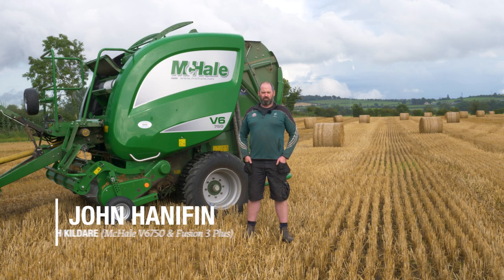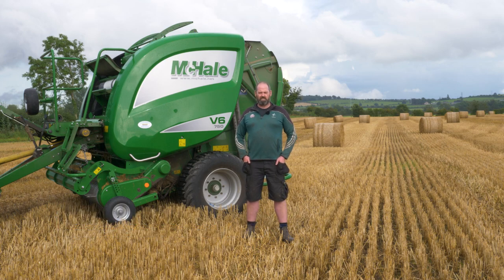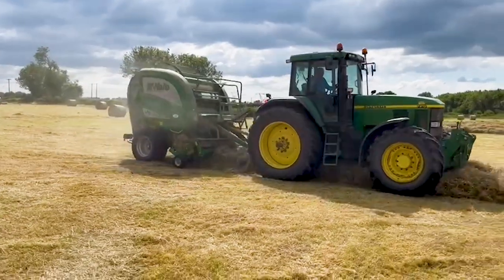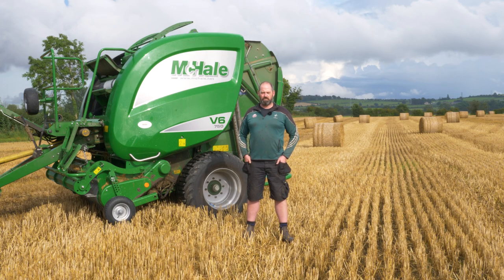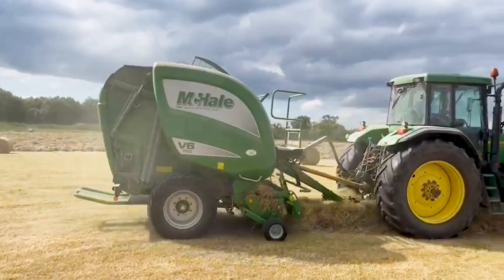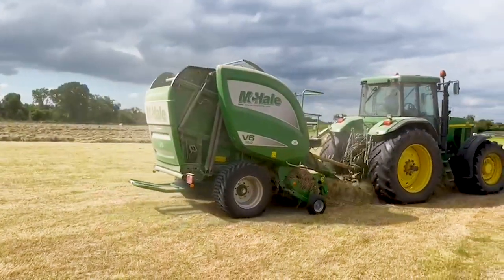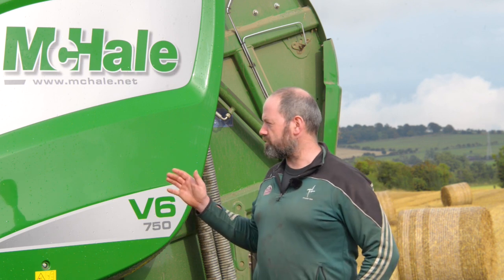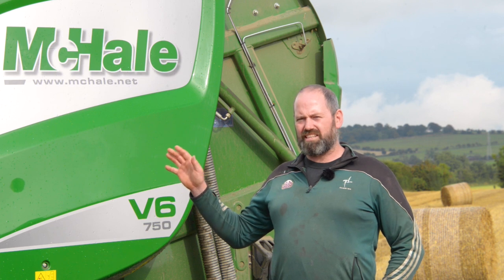McHale V6750 & Fusion 3 Plus | The Customer Experience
We caught up with John Hanifin to talk to him about his family contracting business based in North Kildare and how it has grown over the years with the help of their McHale machinery which includes a McHale V6750 and McHale Fusion 3 Plus.